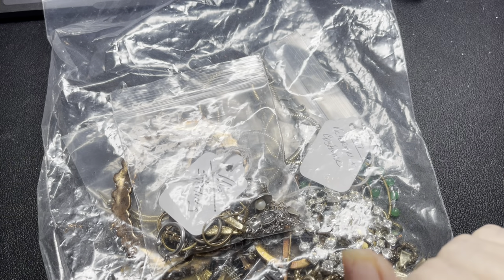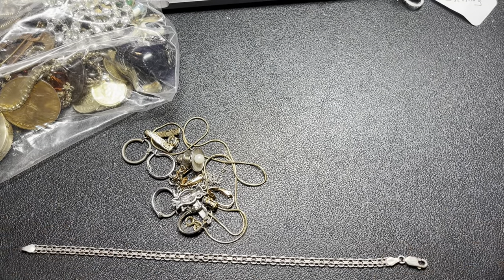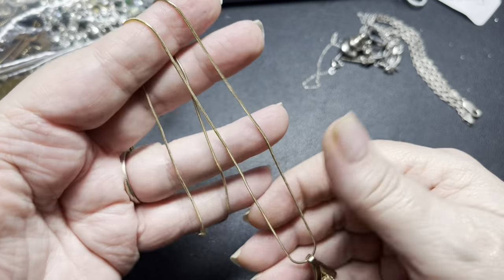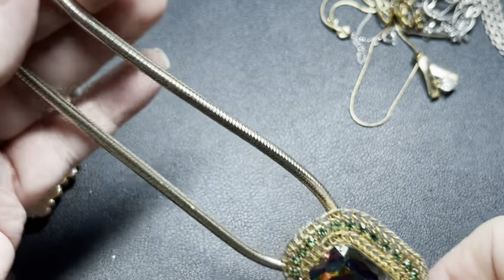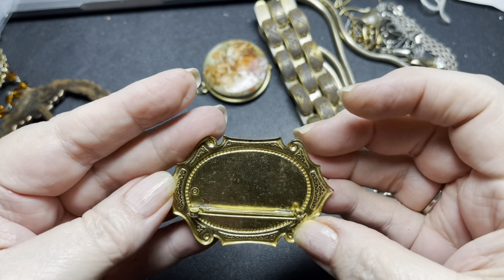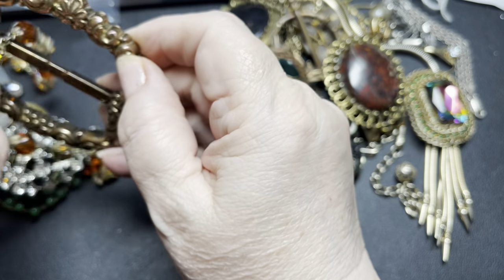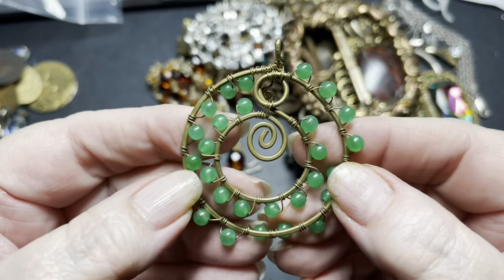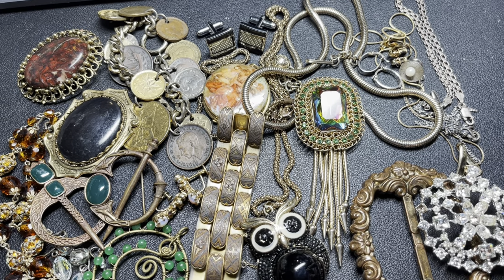Jewelry Sale Sterling Silver, Costume, Victorian, Hobe' & More!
Let's Open some Auction Jewelry Bags. Sterling Silver, Costume, Victorian, Hobe' & More!!  Come see what Beauties we found!

WE DO VIDEO'S 3 TIMES A WEEK MONDAY, WEDNESDAY & FRIDAY'S AT 10PM EST.
WE ALSO DO SHORTS THROUGHOUT THE WEEK OF JEWELRY WE HAVE AVAILABLE. JUST ASK ABOUT ANY PIECE!!

We accept PayPal and will invoice you on PayPal, no PayPal account needed.